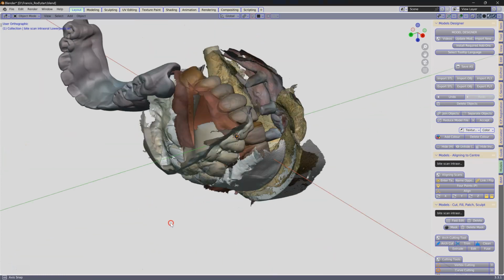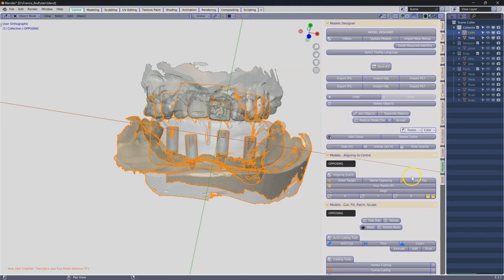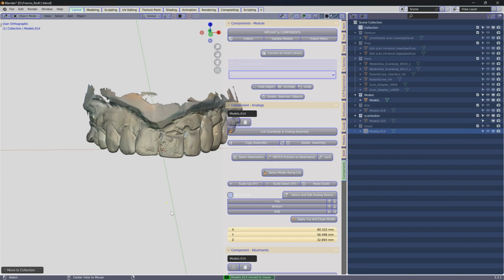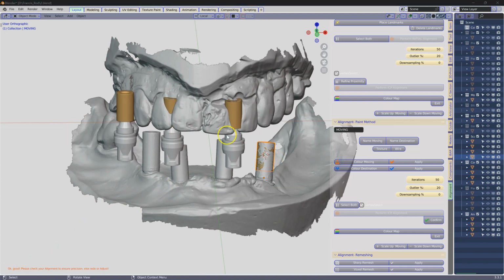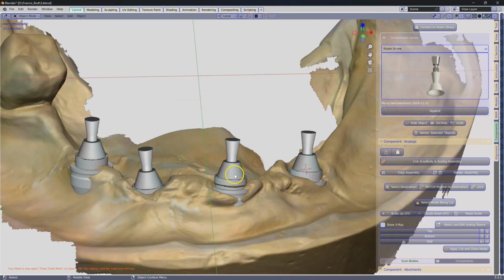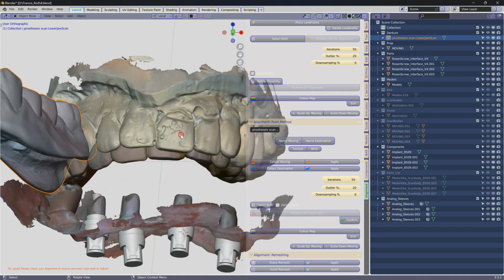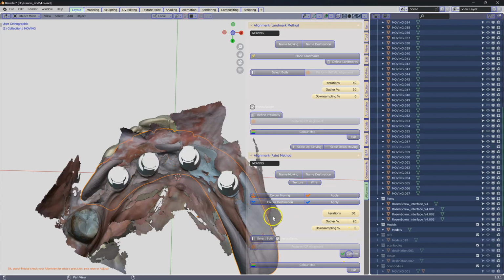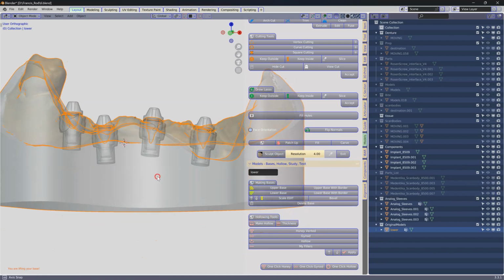Part1 : Making a hybrid from an existing Denture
Here we are making a Hybrid from a Denture